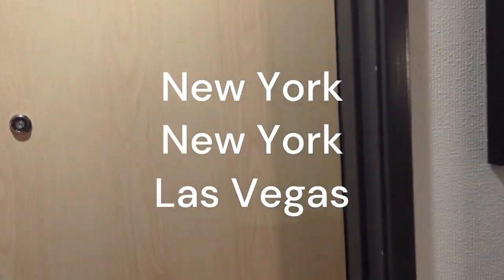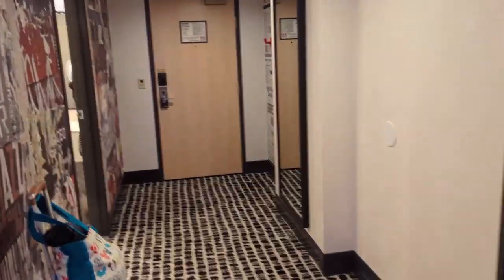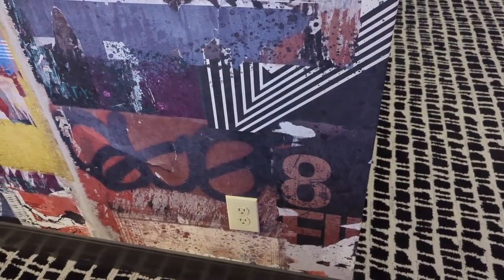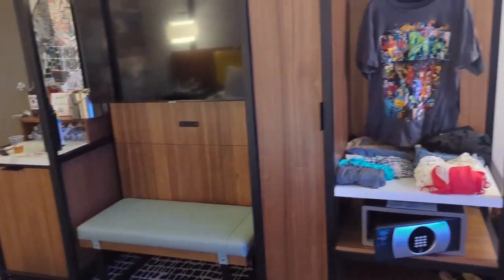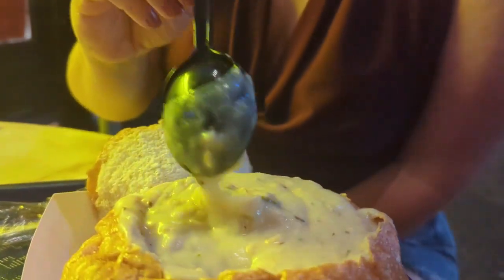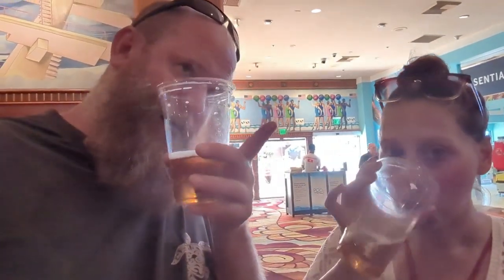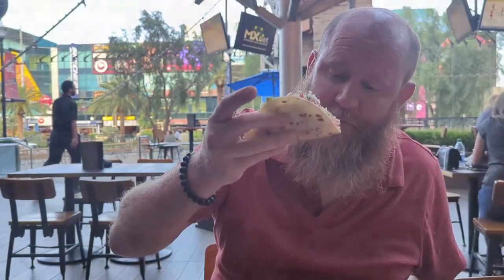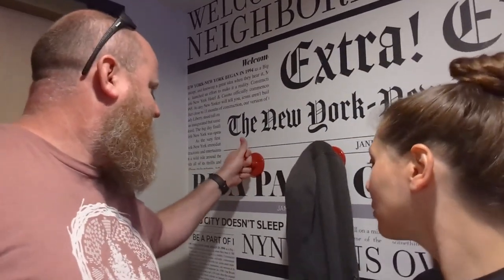New York New York Las Vegas Review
Check out our review of the New York New York in Vegas including 5 dining options and the coaster!

Don't forget, all subscribers are eligible for our 2023 $50 Amazon gift card giveaway!  At 650 subscribers, we will up it to a $100 Amazon gift card AND 3 bottles of Hi Spice Hot Sauce The contest happens at the end of the year!

In Studio:
Microsoft Surface Pro7 running Microsoft Video Editor, Audacity Audio Editor, and VLC Media Player
Aureday 6” Led Selfie Ring Light
Aureday Content Creator Kit

On Location:

Google Pixel 7 running Andriod 13
Samsung Galaxy Z Flip4 running Android 12
Samsung Galaxy S22 Ultra running Android 12
Samsung Galaxy S20 Ultra running Android 12